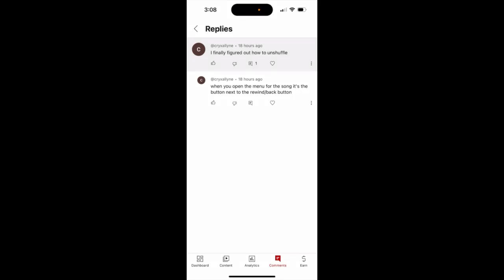How to unshuffle in Musi app?